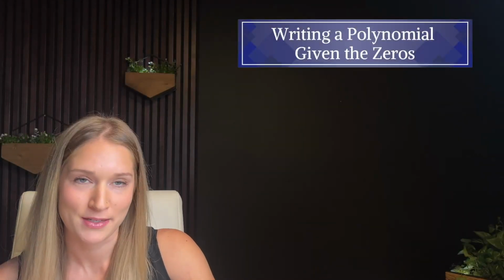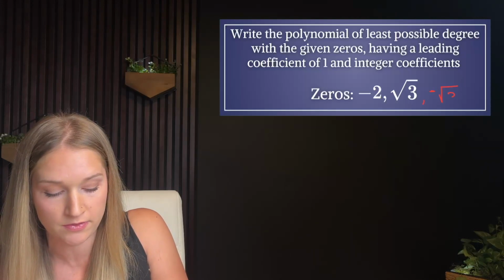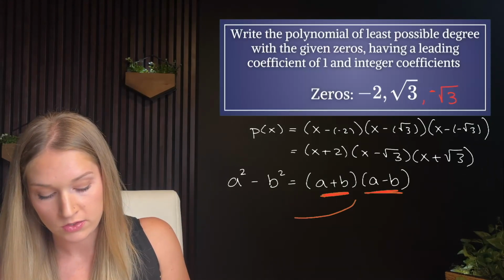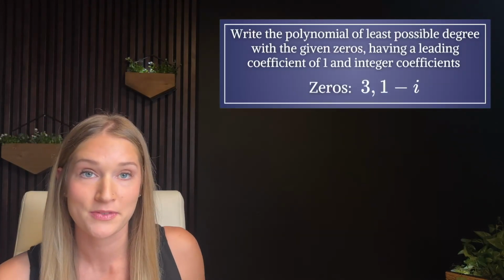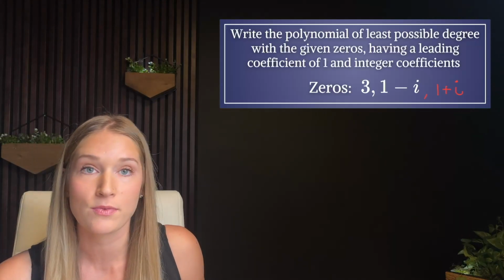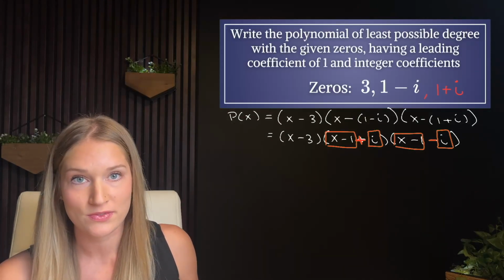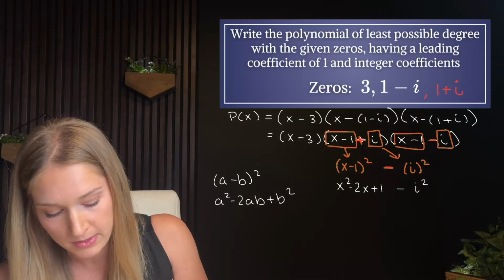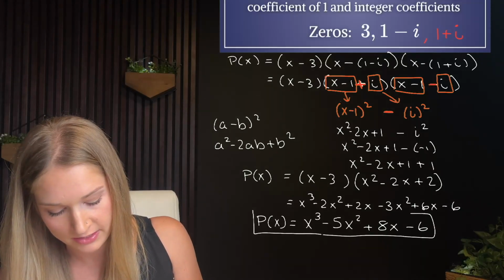Writing Polynomials Given the Zeros (2)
Two examples of writing a polynomial of least possible degree, with given zeros, having a leading coefficient of 1 and integer coefficients. In this video, both examples require the use of conjugates to eliminate the possibility of irrational coefficients, allowing us to accomplish our goal of writing a polynomial with only integer coefficients!